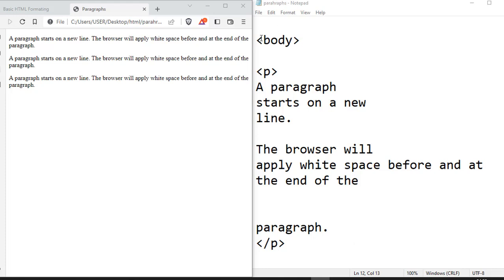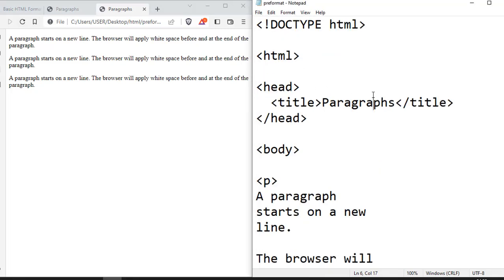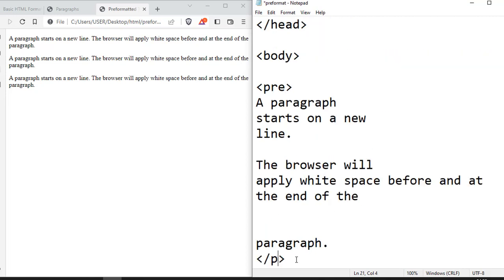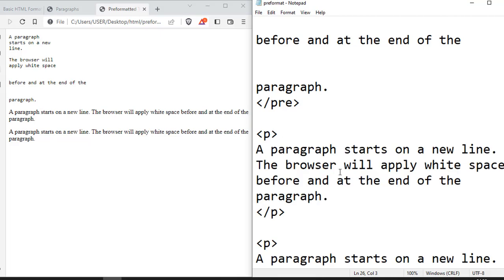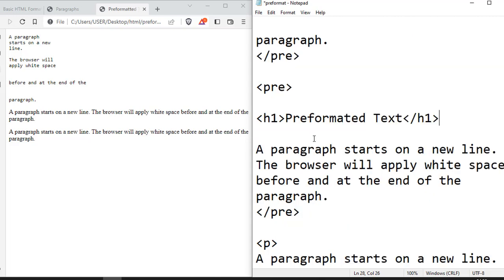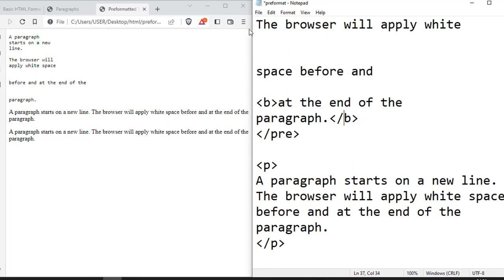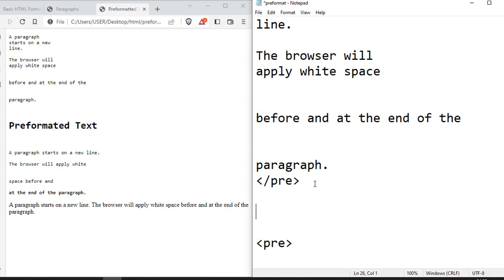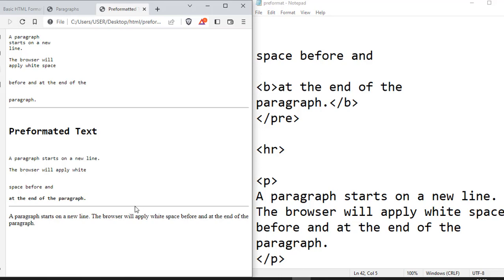05 HTML Preformatted text